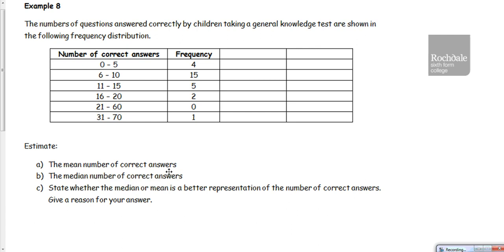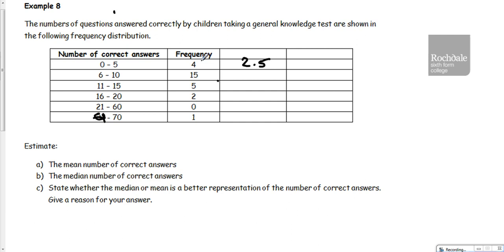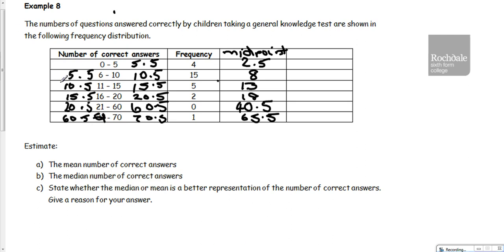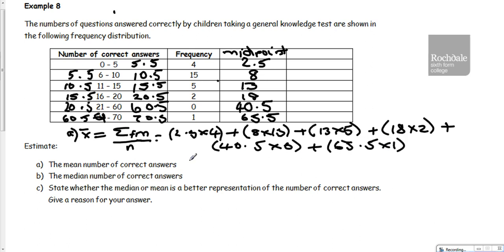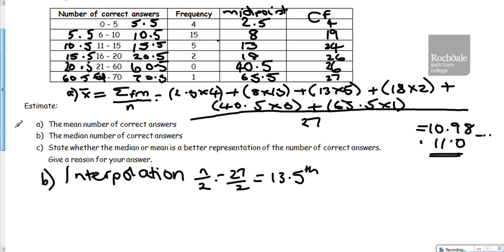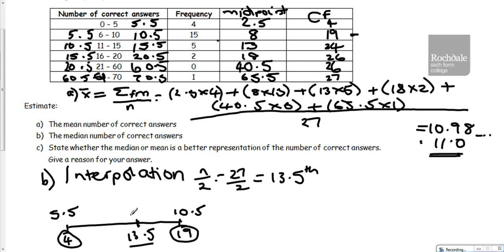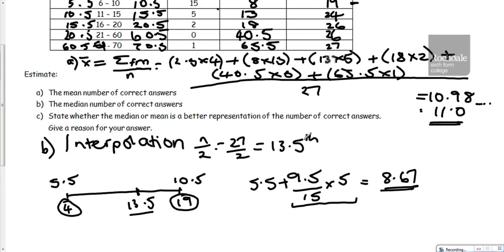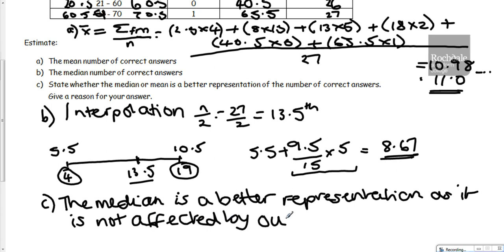S1 Summarising Data Example 8